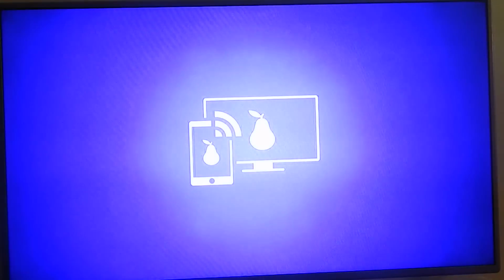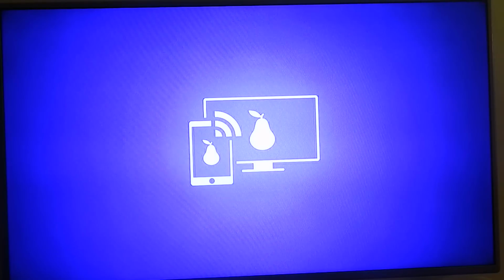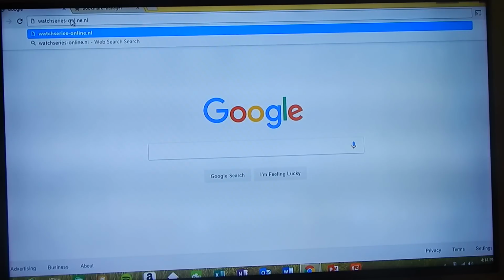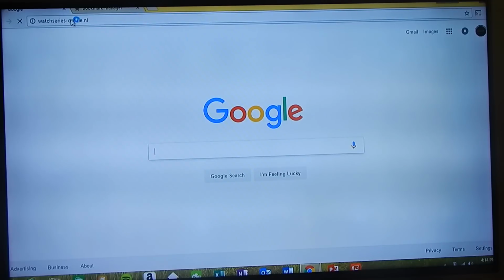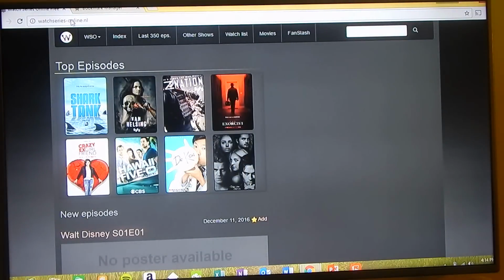How to Cast to Roku / Screen Mirroring | RADGYAL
Cast your computer screen to your roku without any additional equipment press play

Enable Casting On Roku

From the homepage :
settings. System. Screen Mirroring ( Select Enable Screen Mirroring)

HOW TO CAST OR SCREEN SHARE

Select : Devices. Project. Roku